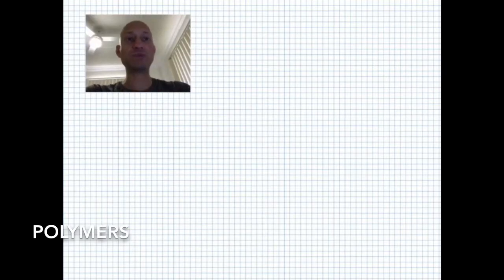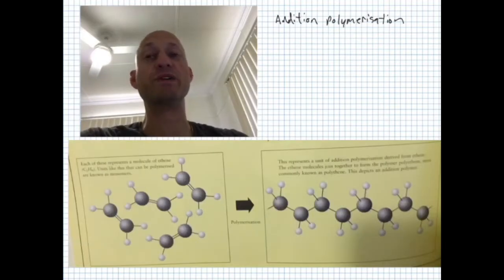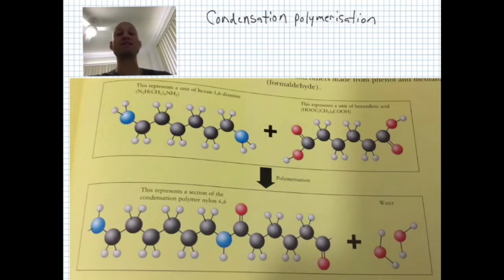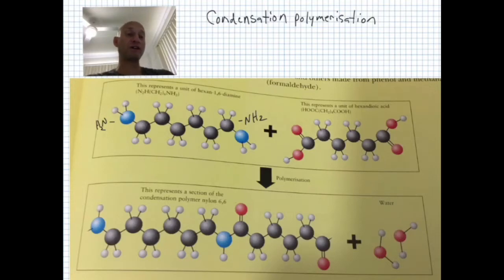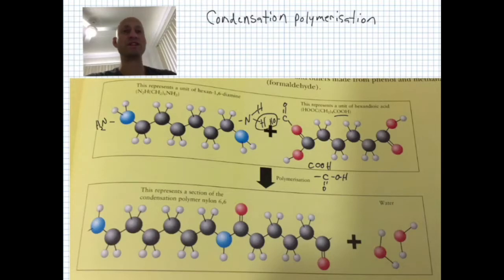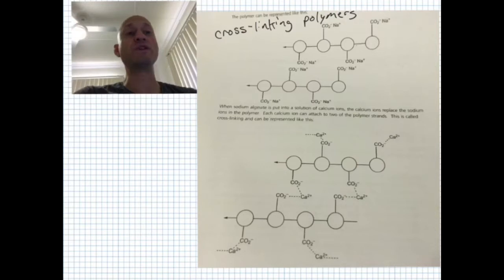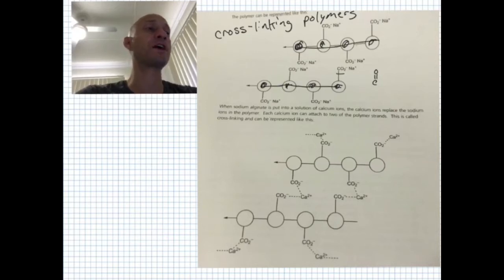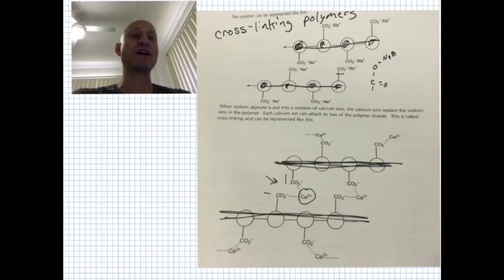Polymers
Year 11 and 12 Chemistry, Wednesday